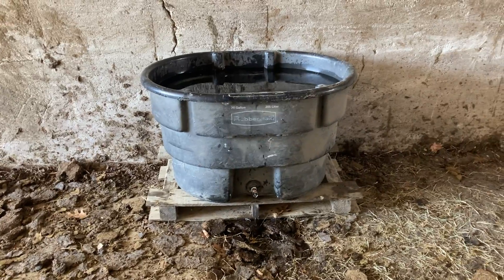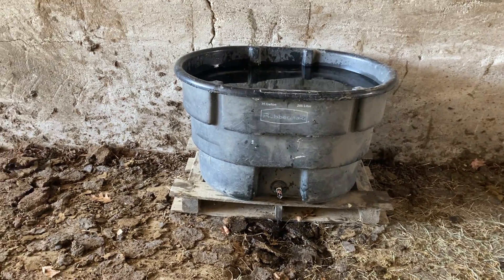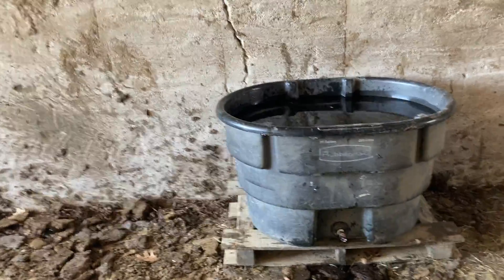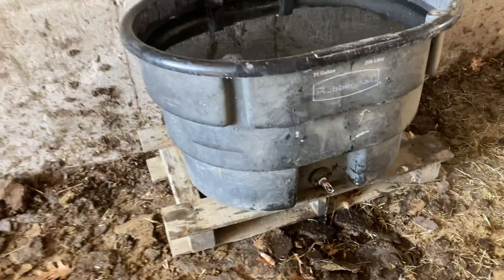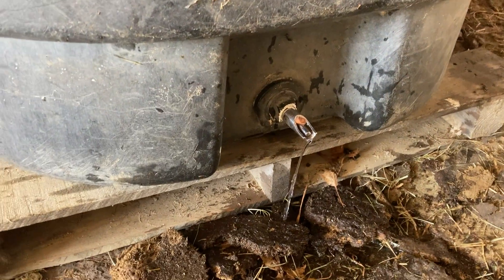Stock Tank Automatic Nipple Waterer for Pigs | Setting Up the Automatic Pig Waterer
Check out our previous video to see how to make this automatic nipple waterer.